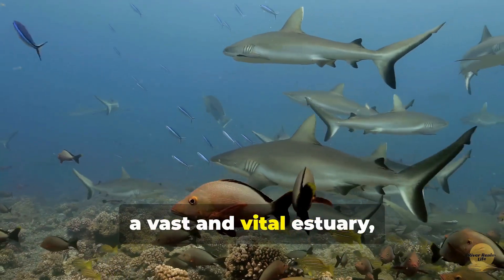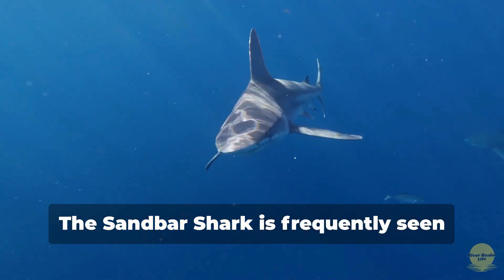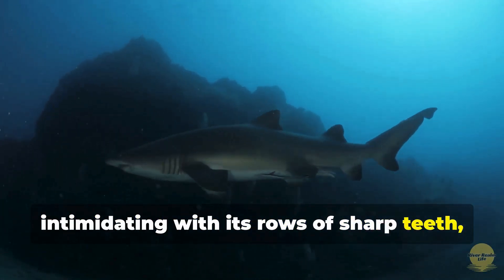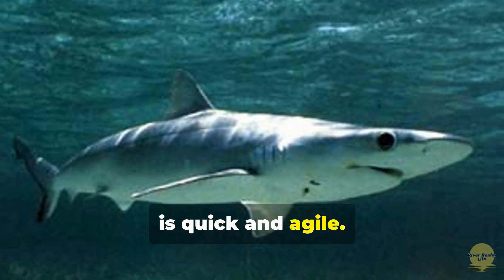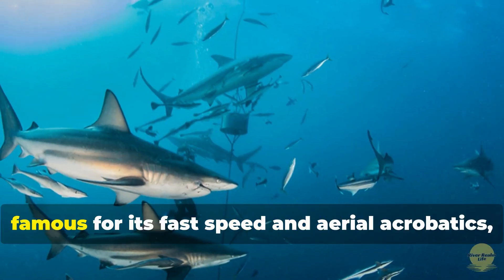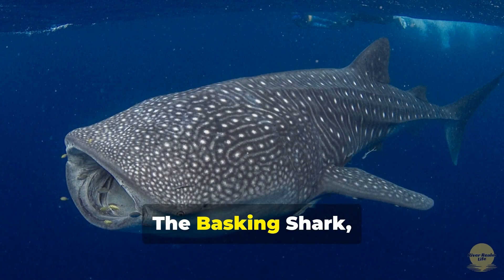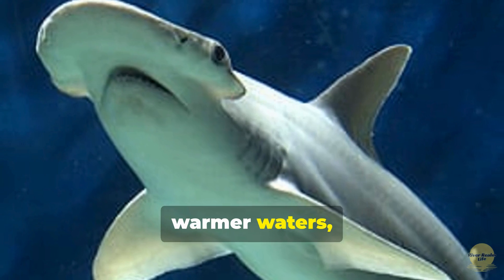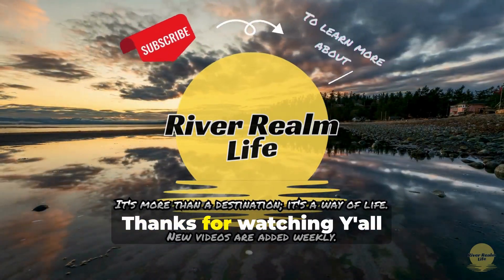What's the Best Shark Species to Spot in the Chesapeake Bay?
According to the Chesapeake Bay Foundation, twelve shark species can be found in the Bay, with some frequent visitors while others are rarer sights. Let’s dive into the details and uncover the common and less common sharks patrolling these waters and playing essential roles in the ecosystem. From the Sandbar Shark to the elusive Bonnethead, discover how these incredible creatures thrive in one of the most important estuaries on the East Coast.